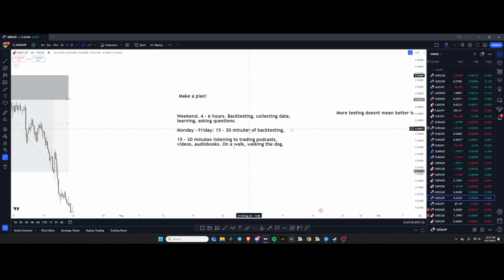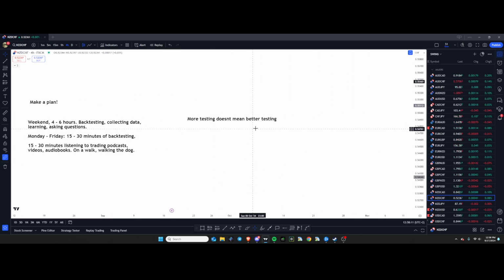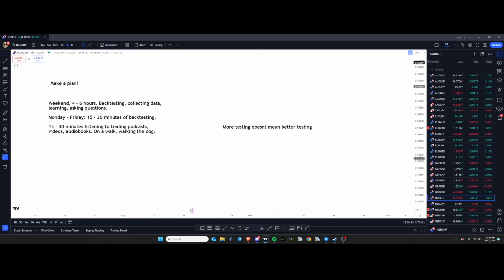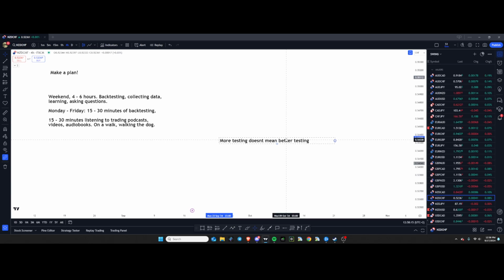learning how to trade with a 9-5 job or as a fulltime student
My advice on how to trade if you're a student or someone who is working a 9-5 job.